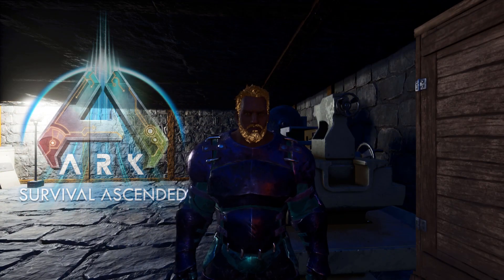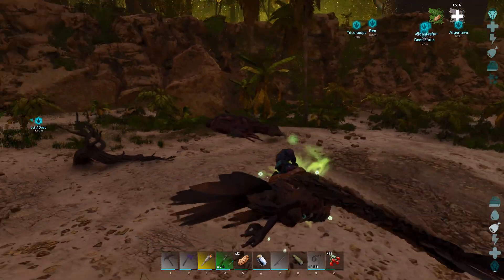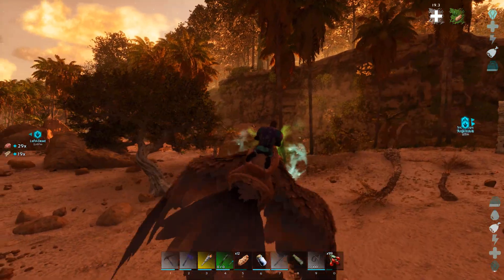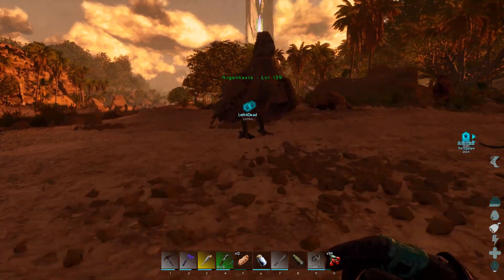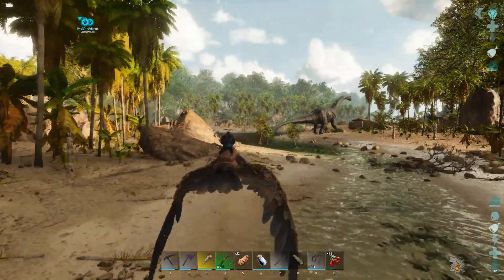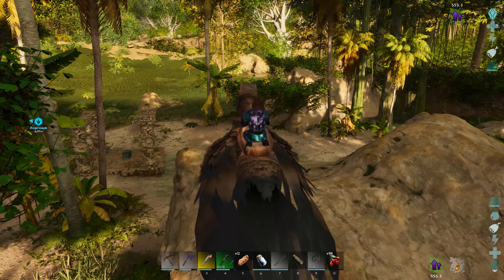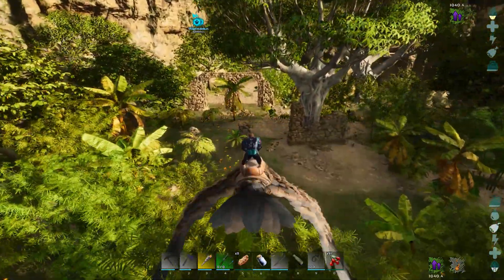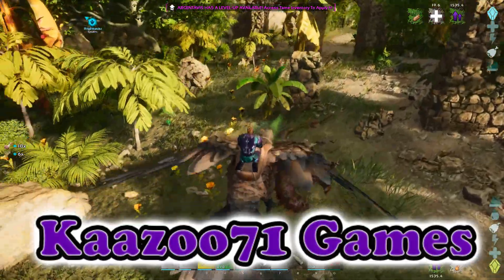Explorer Notes & Alpha Raptor Ark Survival Ascended 💥 EP 28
Hey everyone, Ark Survival Ascended came out on 10/25/23. I'm going to be doing many videos on this to include a playthrough. This will be Episode 28. In this episode, I find some explorer notes, save my lost dilo, and take out an Alpha Raptor.